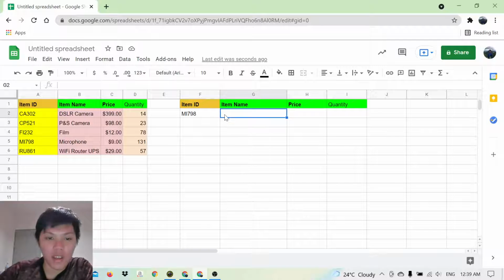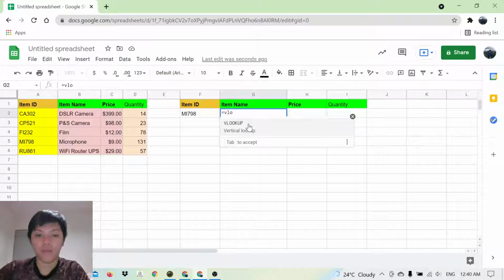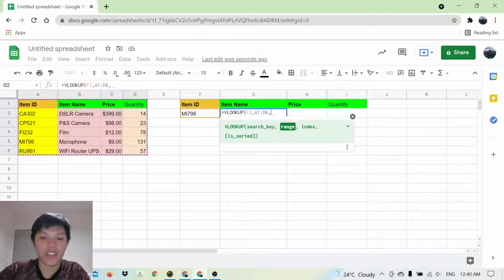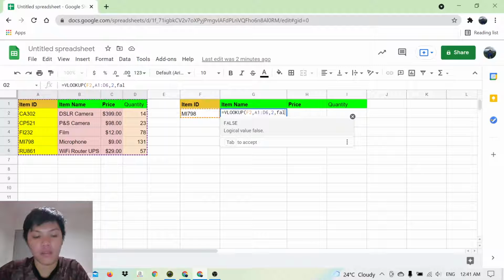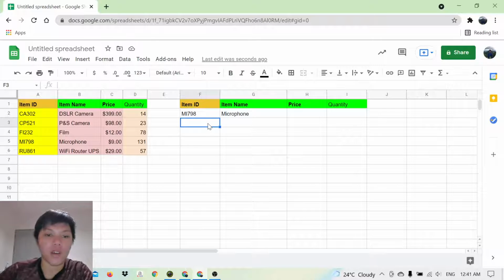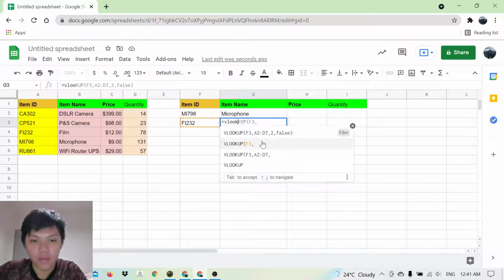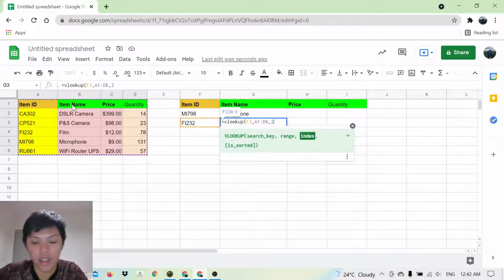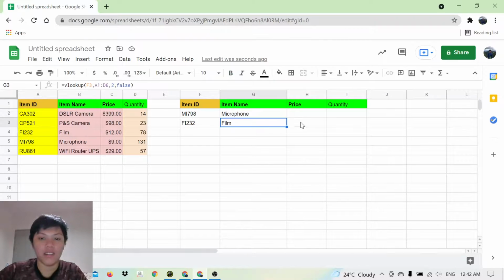VLookUp Function Google SpreedSheet Tutorial